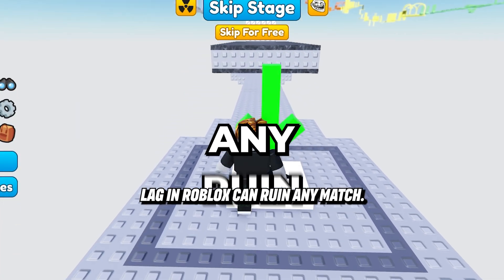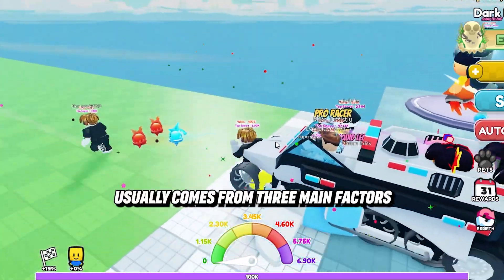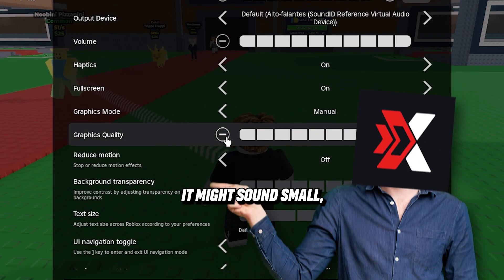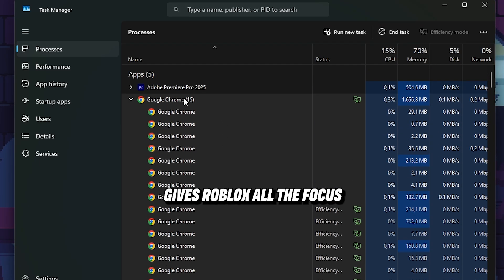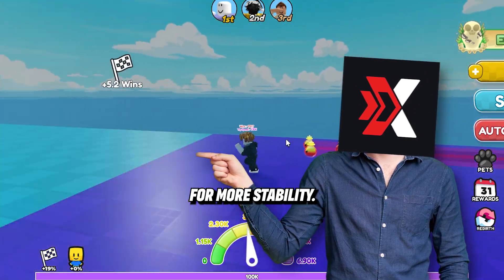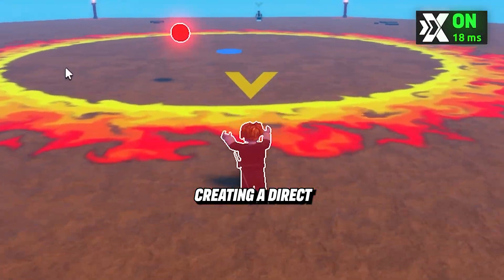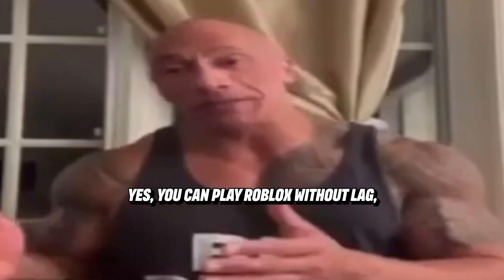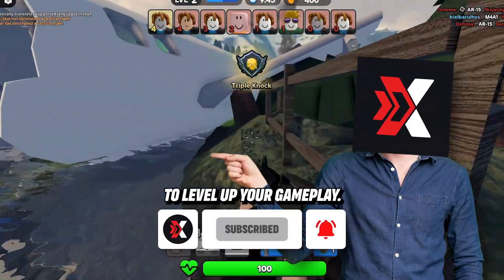Roblox Lag Solution - How to Fix Lag in 2025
Roblox lag problems in 2025? Here’s a complete step-by-step solution.

 We’ll show why Roblox lags, quick fixes that work, and how to stabilize your ping with ExitLag for smooth gameplay.